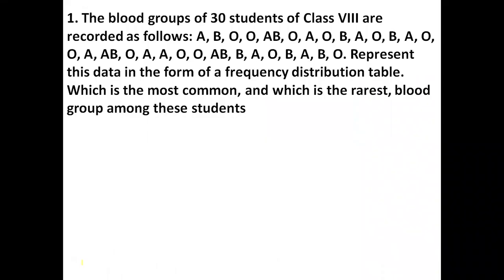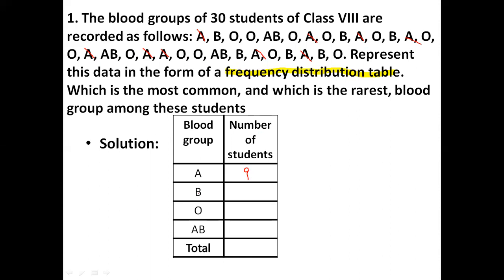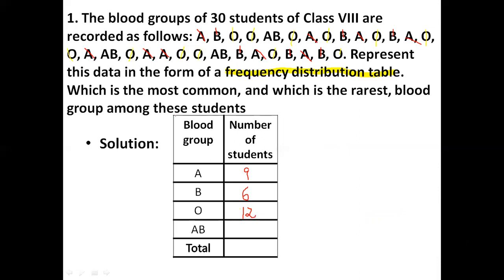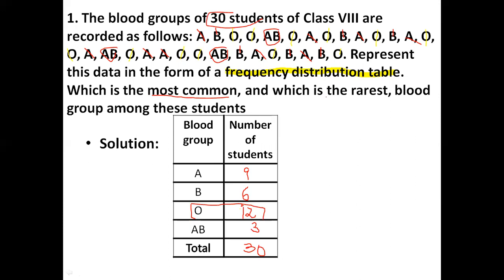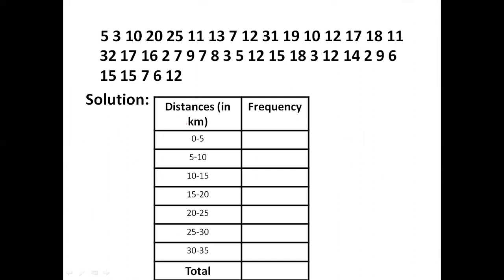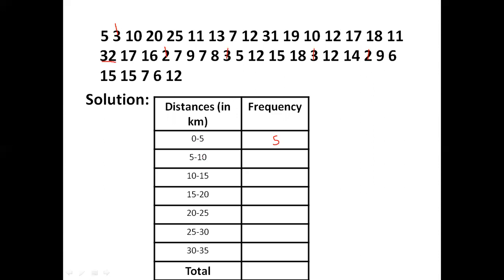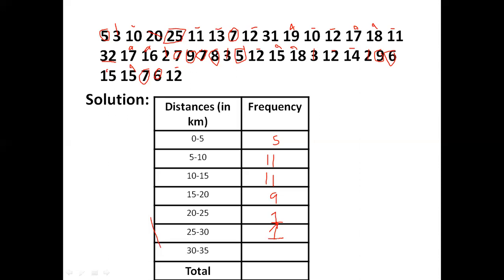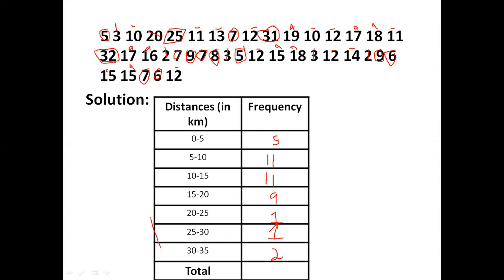Exercise 14.3 question 1 and 2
This exercise deals with the forming of frequency distribution table taken from exercise 14.3 question 1 and 2.